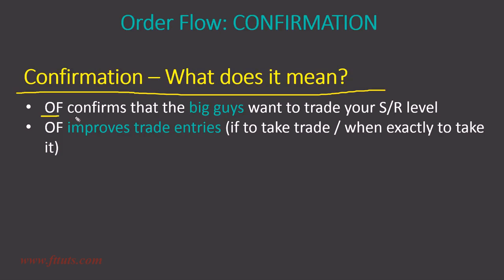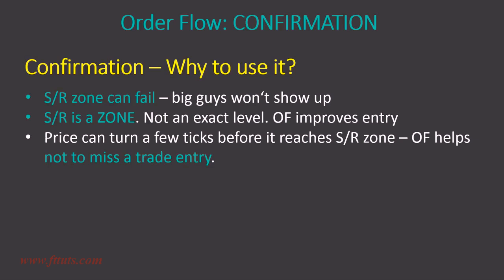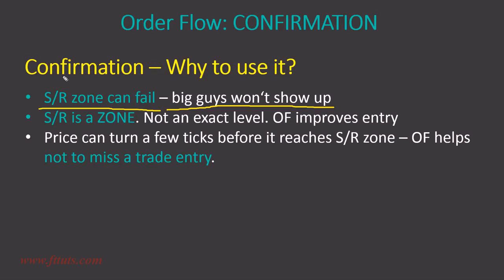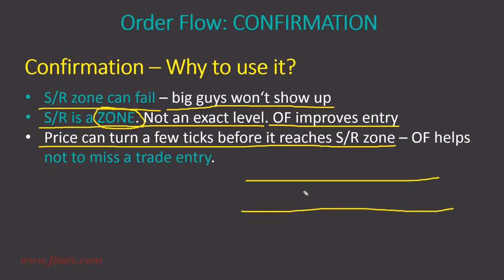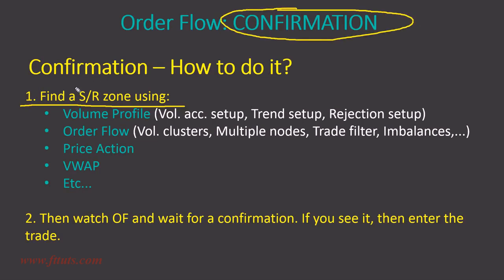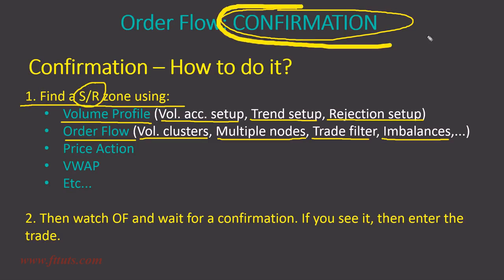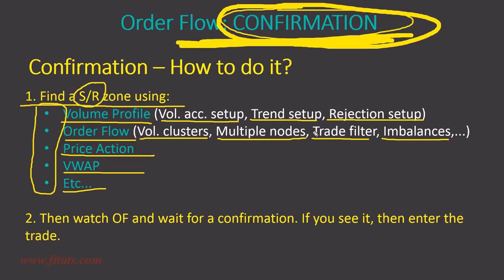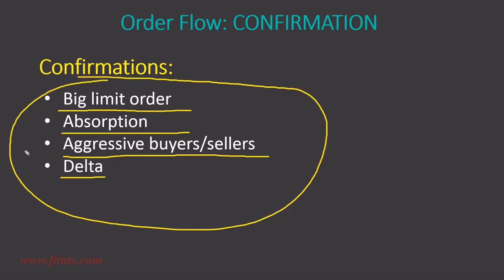1.Order Flow Confirmations – Introduction